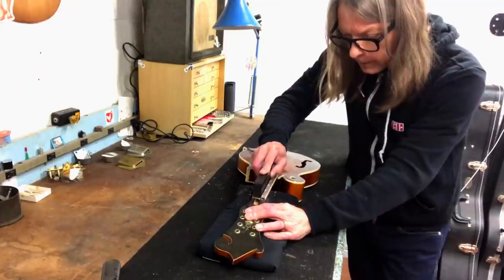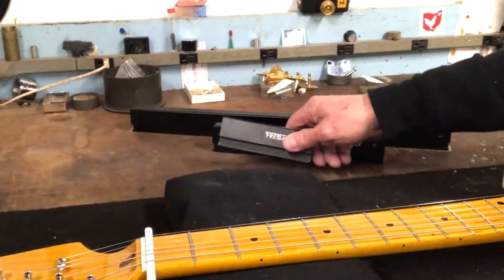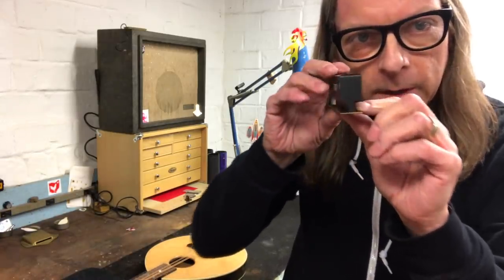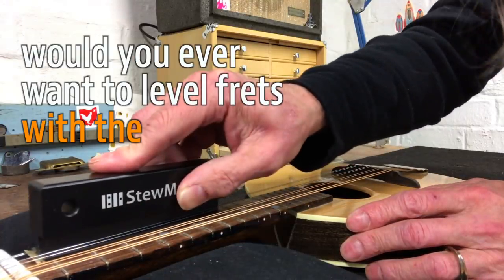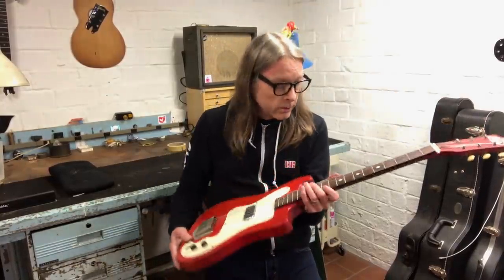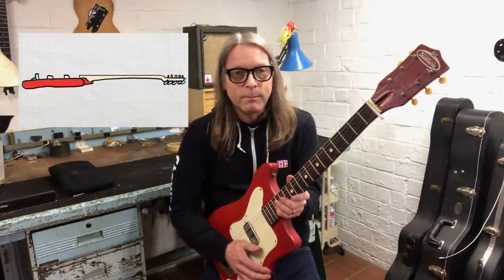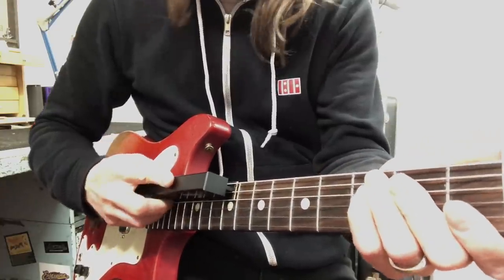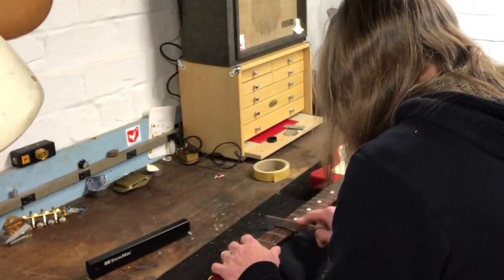Why You Should Level Frets Under String Tension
In this video Erick shows why leveling frets under string tension helps get your frets perfectly level in a normal playing environment.